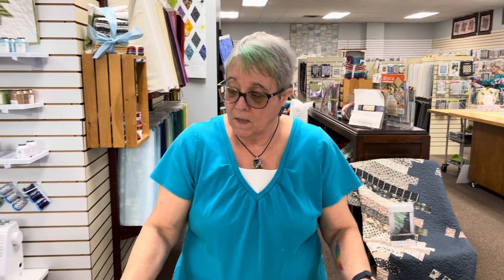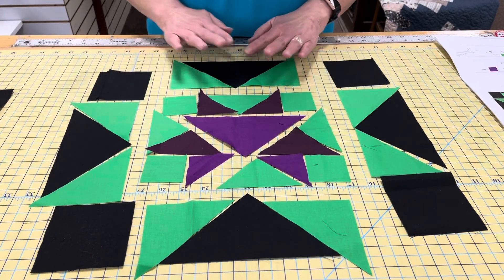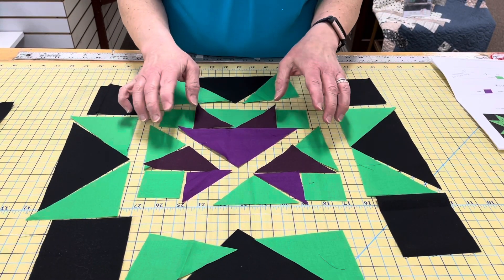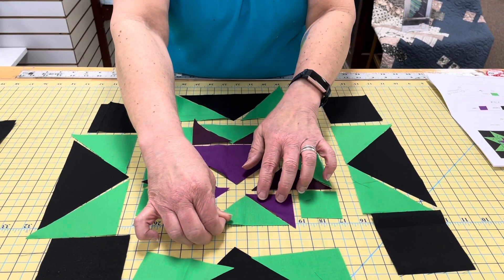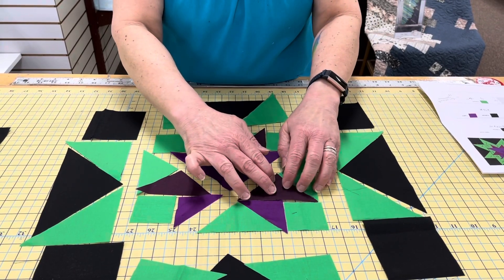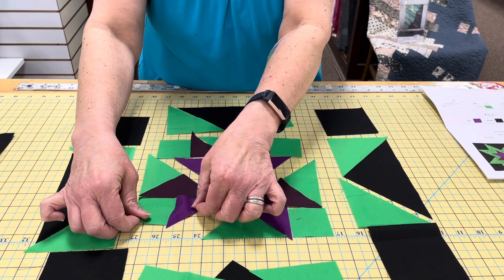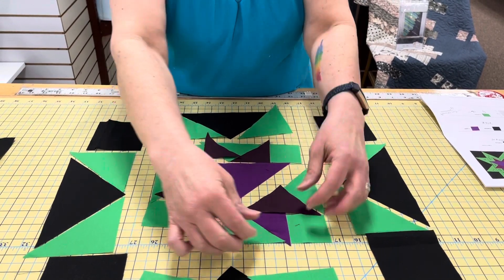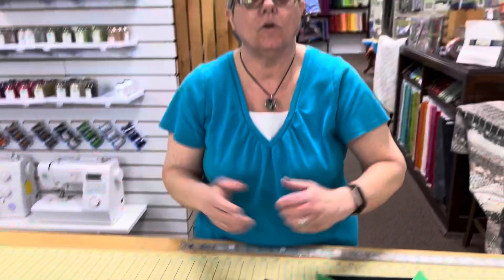Second Saturday Block Of The Month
Block 3 @foxcitiesquiltco